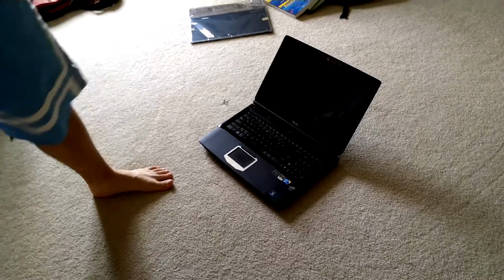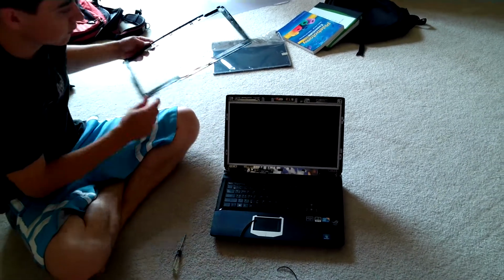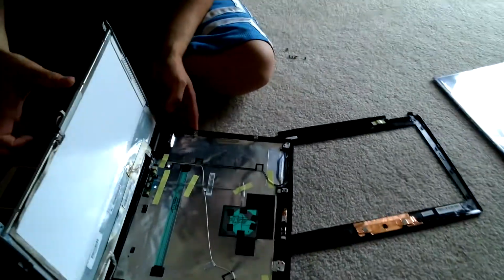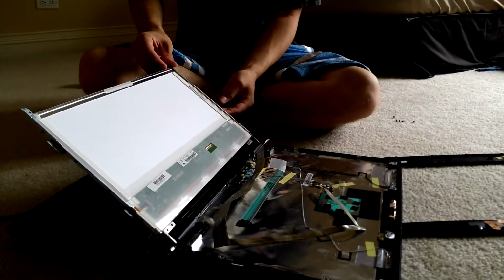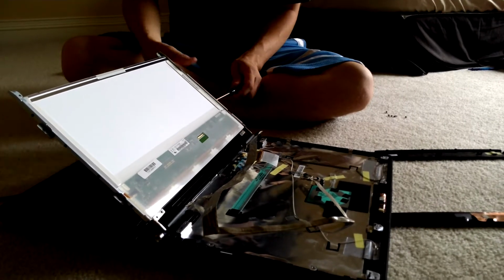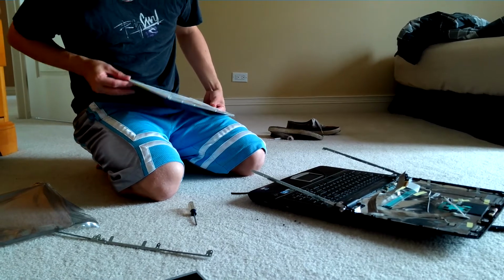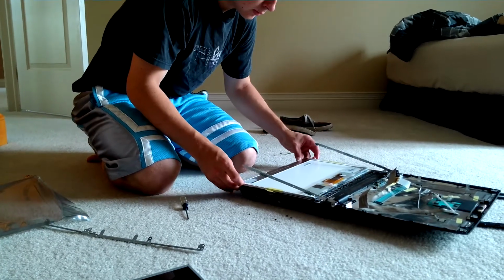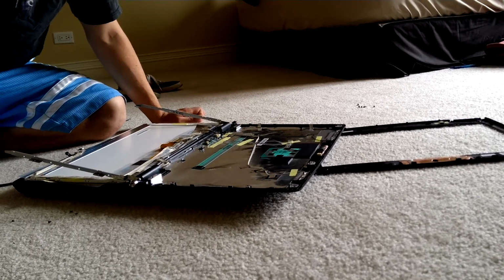Laptop screen replacement for Asus G60VX